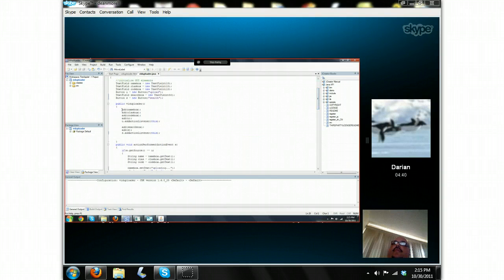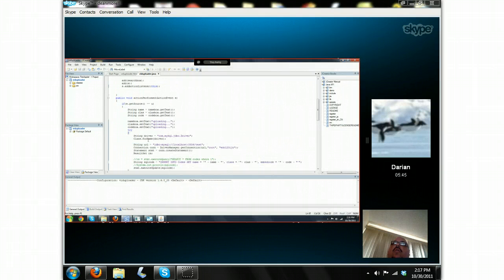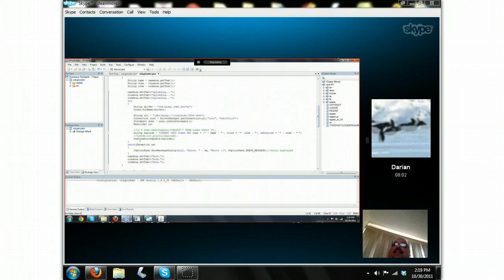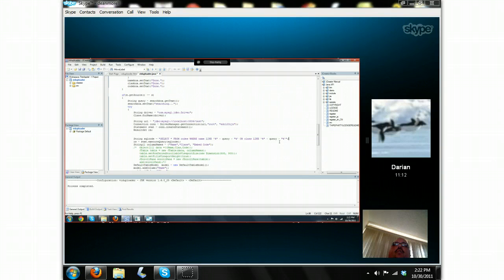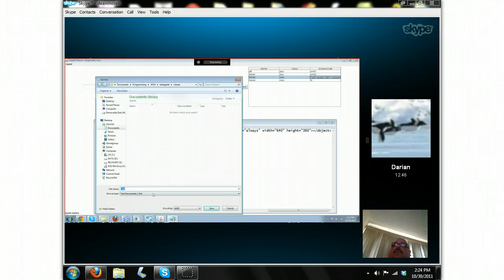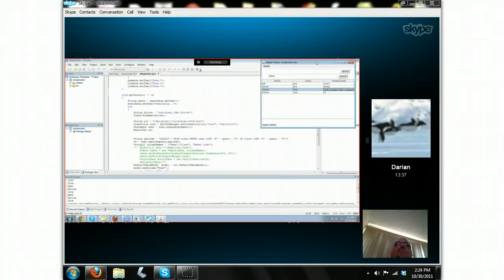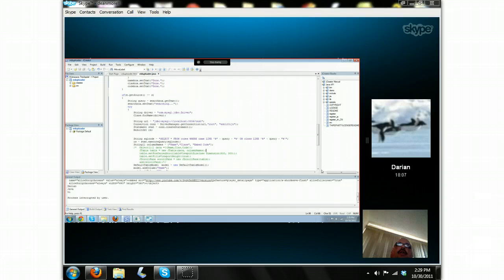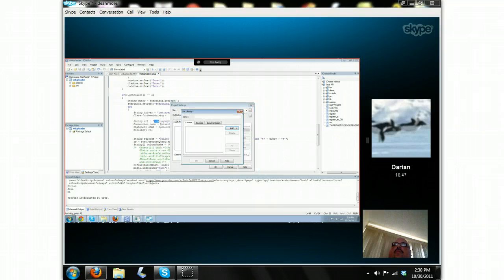Skype Presentation - Java DB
java programming sql database